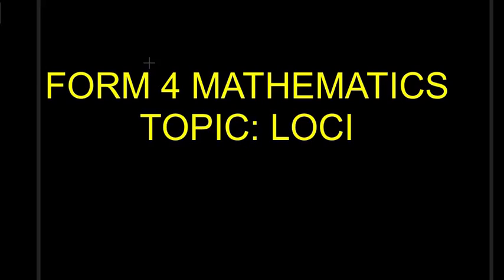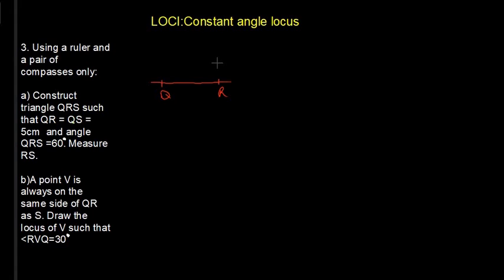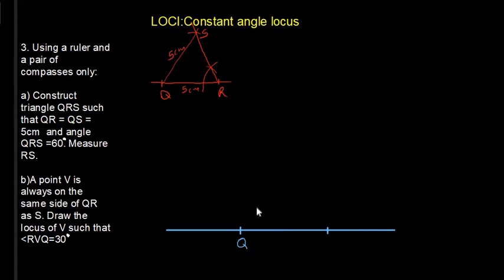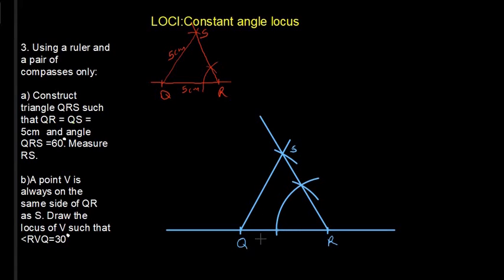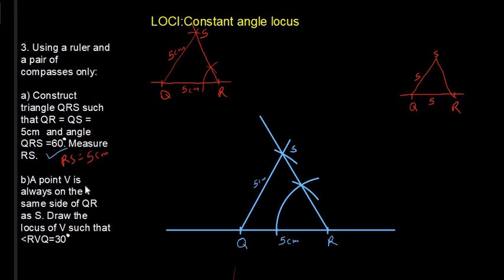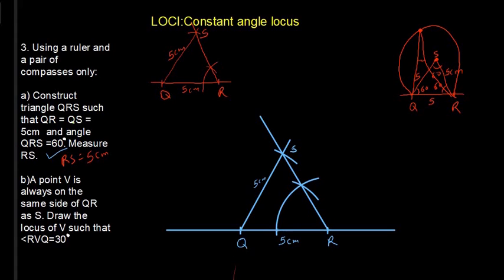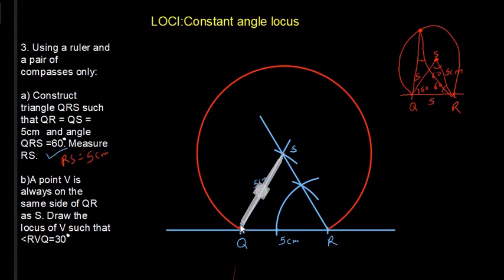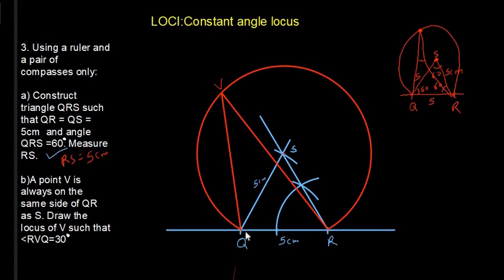Loci form 4 | constant angle loci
Loci form 4.
Loci and construction:
Learn the construction of the constant angle

Please, let me know your thoughts about this video in the comments section.